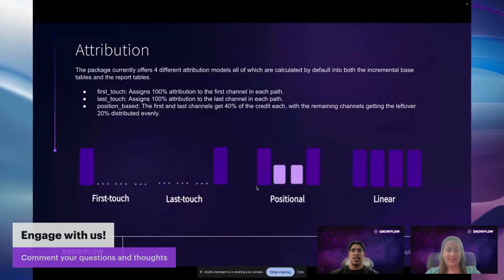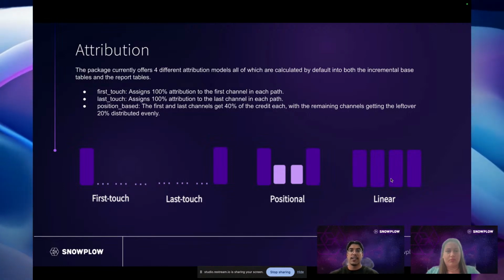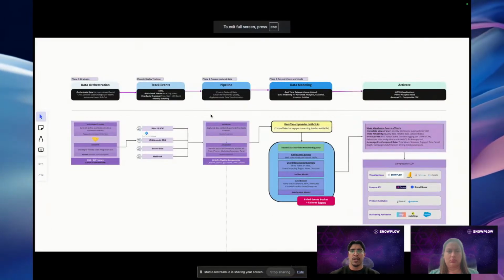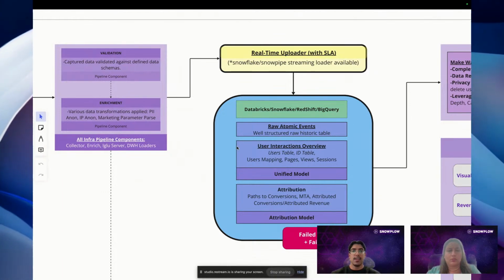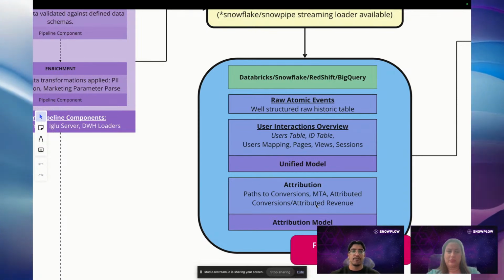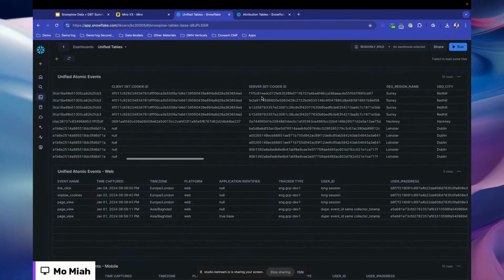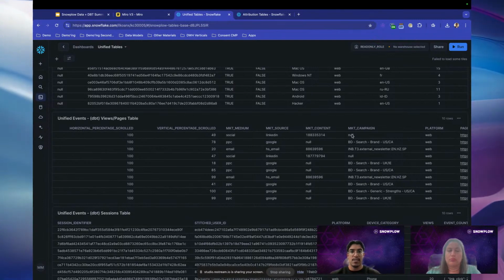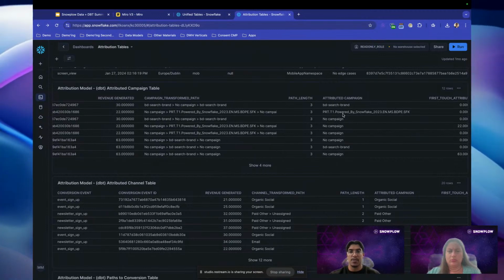Maximizing ROI with Data-Driven Marketing Attribution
Struggling to measure ROI across multiple campaigns and channels? Join our LinkedIn Live session to see how Snowplow's Marketing Attribution Data Application can help. This tool offers clear, customizable reports and visualizations from your own data warehouse or lake, giving you an accurate view of marketing performance.